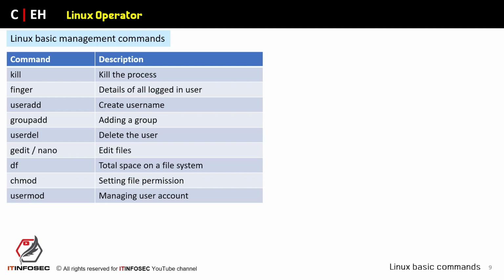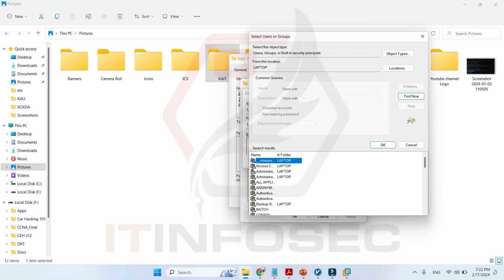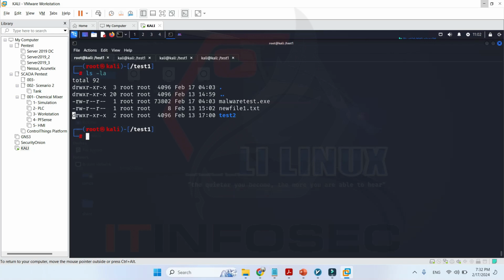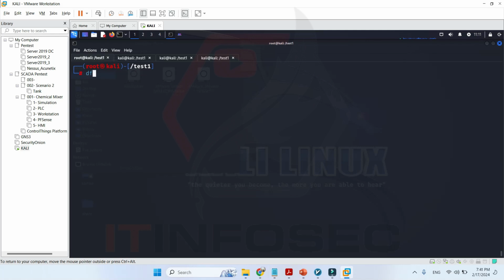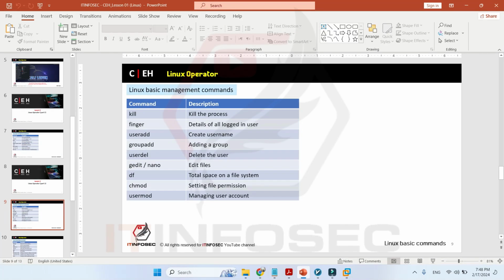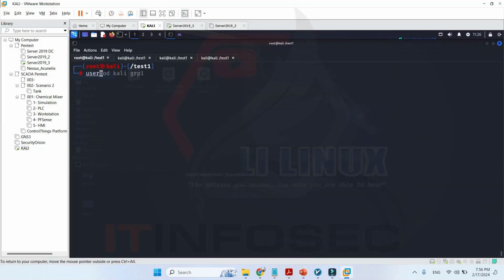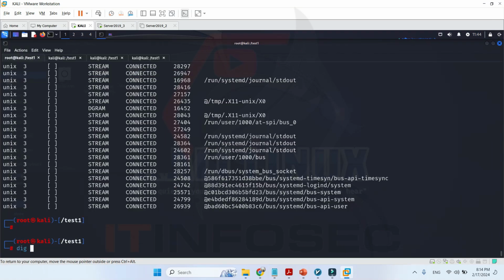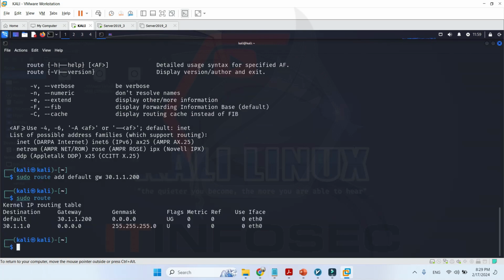CEH v12, EP 3, LINUX COMMANDS PART 2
CEH (certified Ethical Hacking) complete practical course.

You will learn in this video Linux command line (part 2).